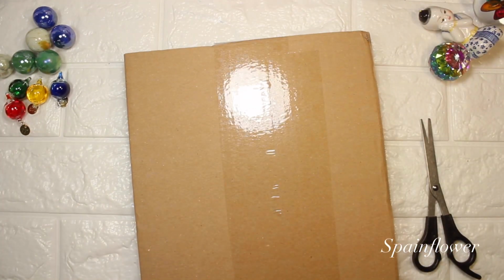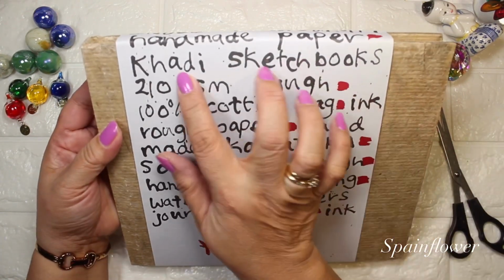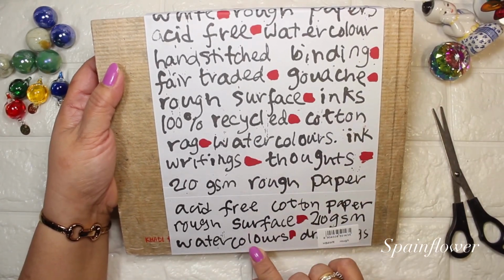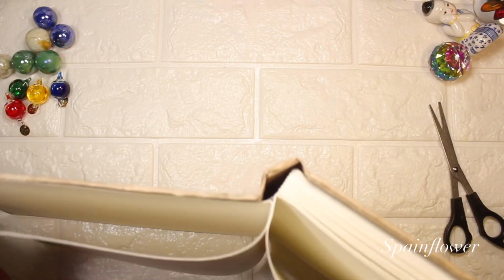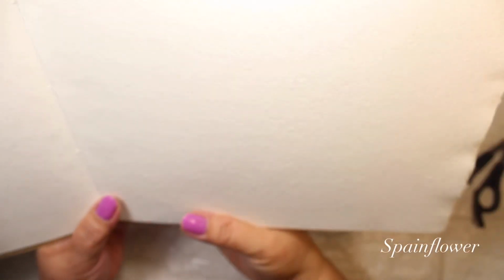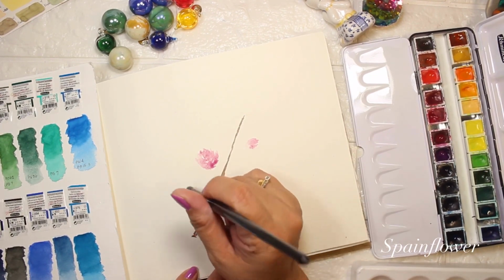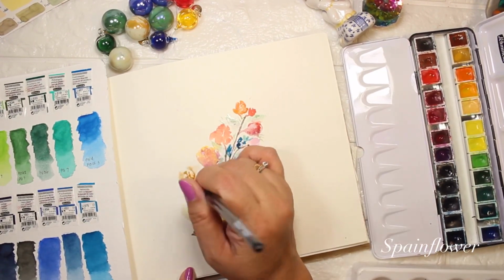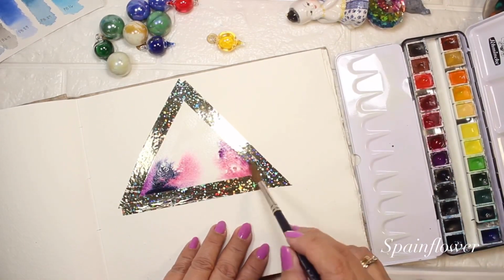Unboxing and review of Khadi Sketchbook Journal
This Khadi Sketchbook journal from Karnataka South India is a handmade papers and eco-friendly.
It is hand stitched binding journal and a very good rough texture.

Enjoy the short review and painting to test how good the paper absorb water.

Thanks everyone and have a good day💖